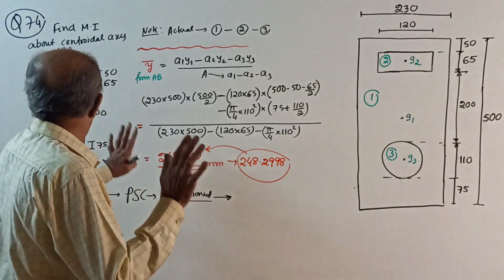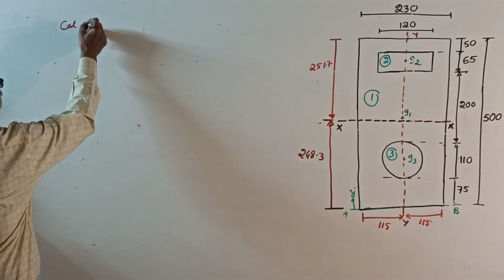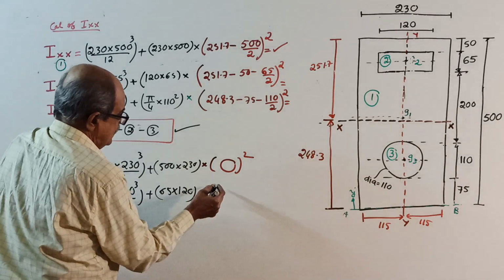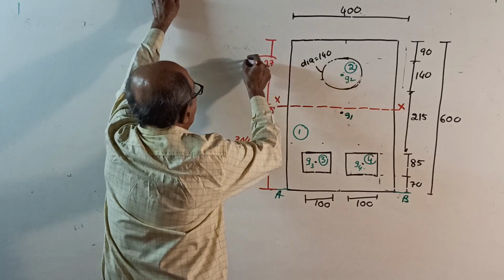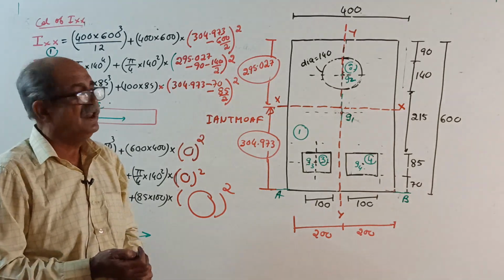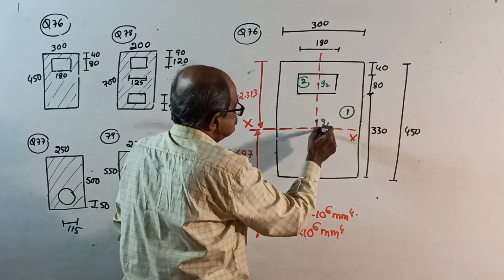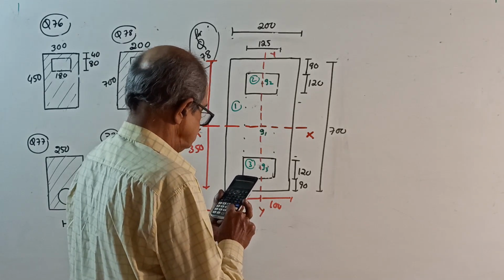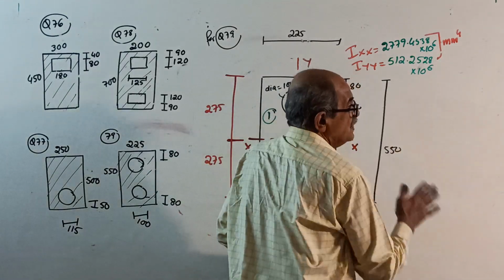Part:3/Lecture 87/Q74,75,76,77,78&79 of Calculation of MOMENT OF INERTIA(all for PSC beam c/s)